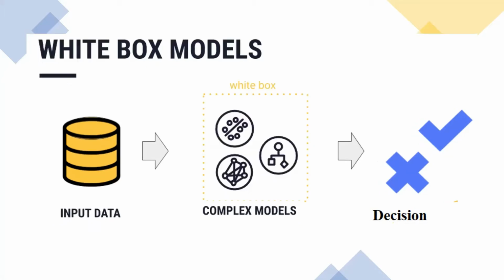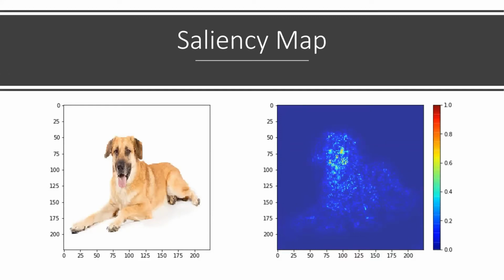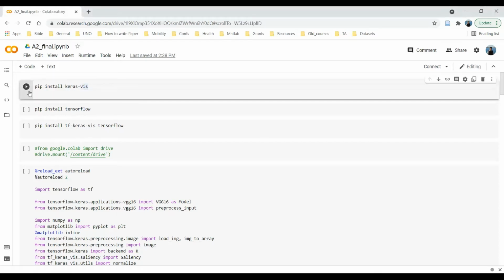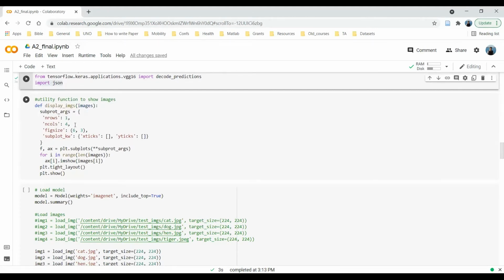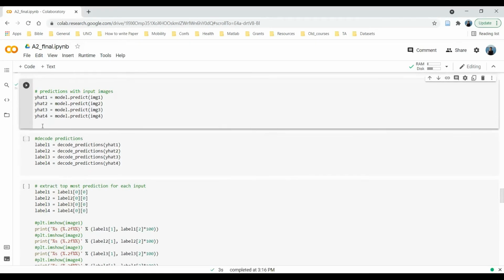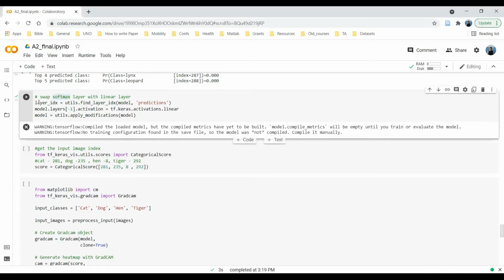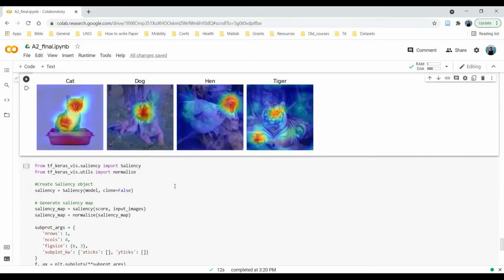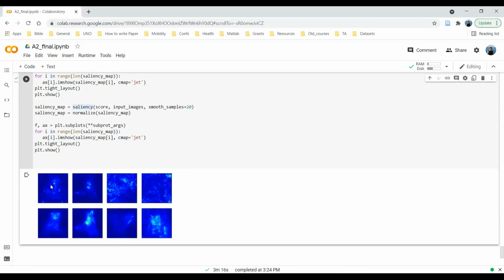Explainable Machine Learning, Saliency maps, GRAD-CAM implementation in keras and tensorflow